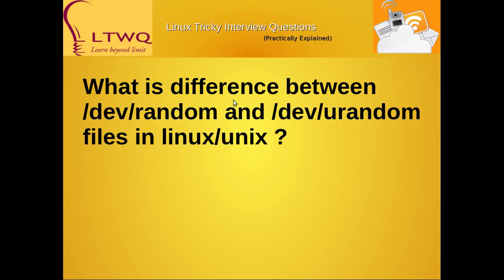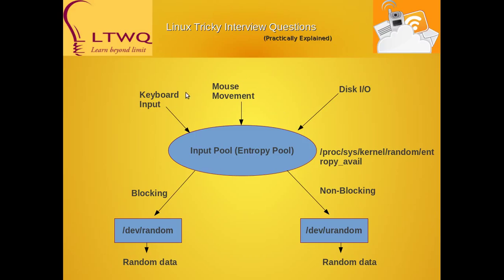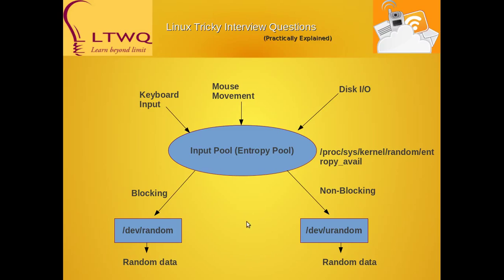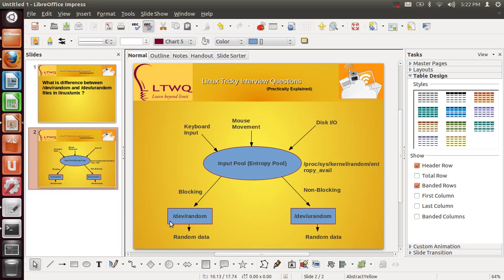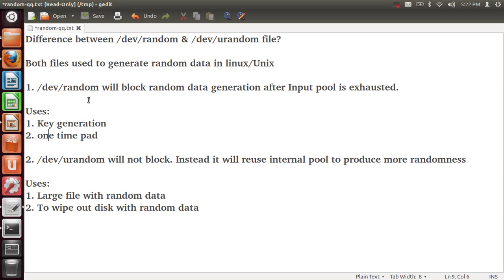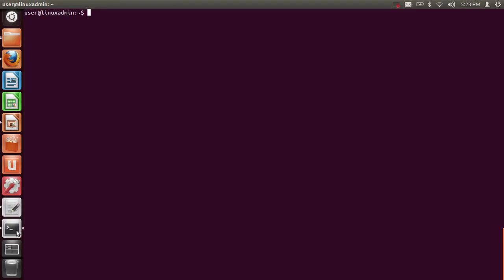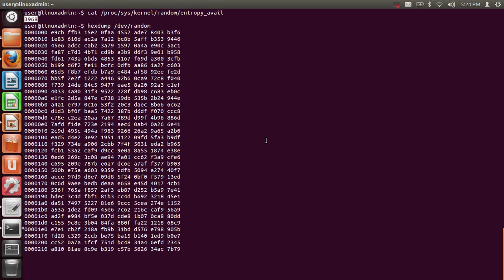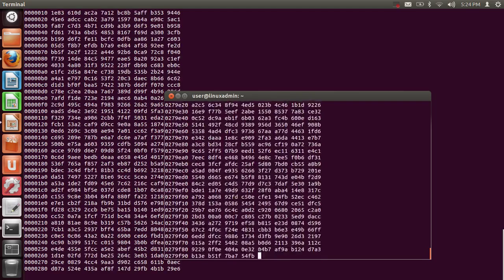Linux Experience Tricky Interview Question 10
Difference between /dev/random & /dev/urandom file in linux/Unix?

(LTQW trying to provide tricky interview on Linux Environment,Linux Commands,Linux File Management,Linux File Types,Linux File Permissions,Linux File System,Linux Startup and Shutdown,Linux Process Management
Linux User Account Management,Linux Shell Programming,
Linux Shell Redirection,Linux Shell Special Symbols,
Linux Search Pattern,Linux Shell Functions,Linux Shell Variables
Linux Bash Arithmetic Expressions,Linux Bash Command History & Job Control, Linux Bash Built-in Commands,Linux vi Editor,
Linux sed Editor,Awk Programming Basics,Linux Filesystem Hierarchy,Linux Proc Filesystem, Apache, RAID, SMTP,LVM,LDAP, NTP, NFS, Redhat, Redhat Cluster.

Linux interview Questions & answer,
Linux Experience based interview Questions & answer
Linux tricky Questions
Linux hard Questions
Linux Hacks)